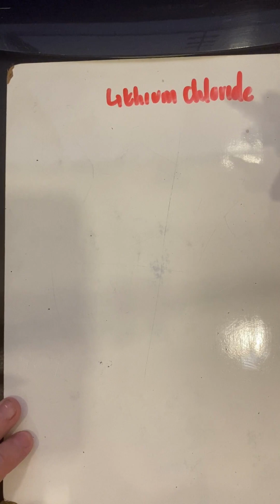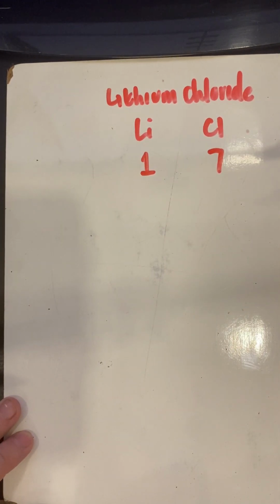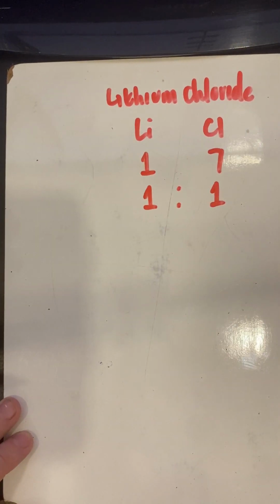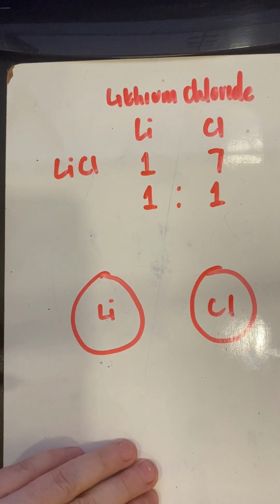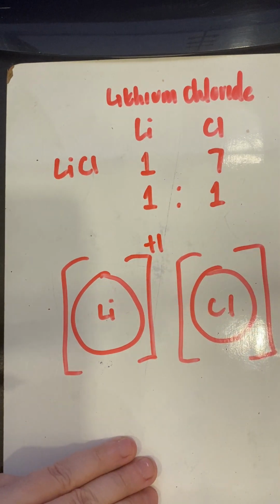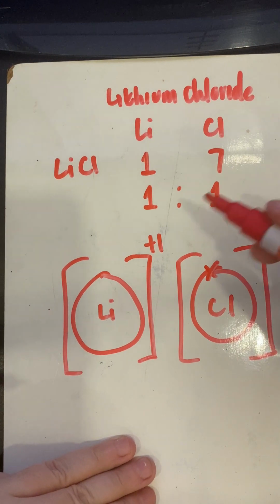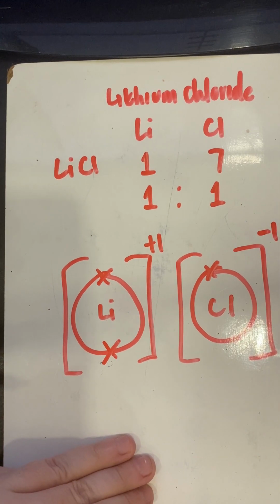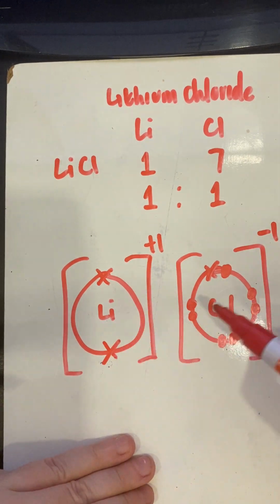Lithium reacting with Chlorine explained